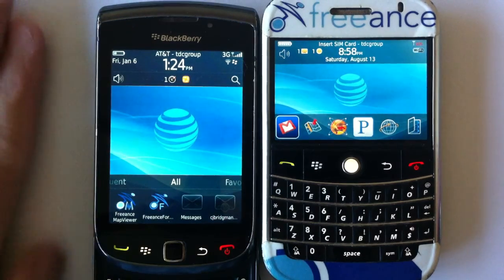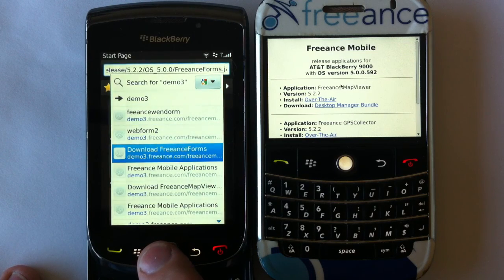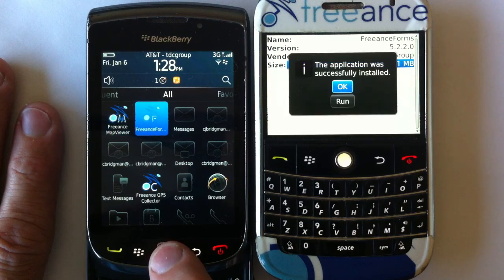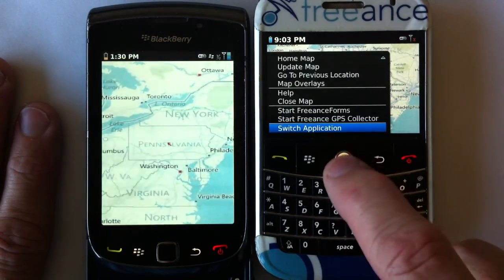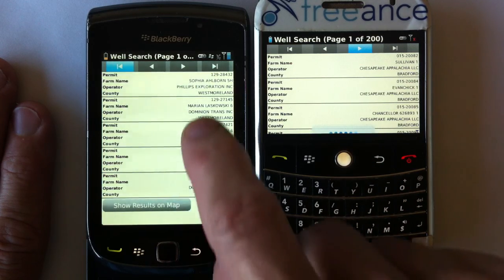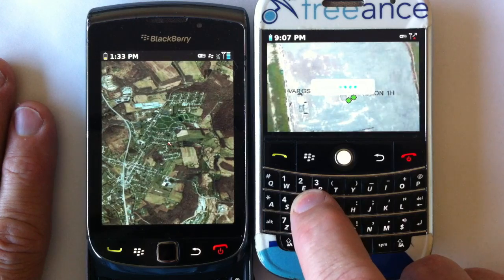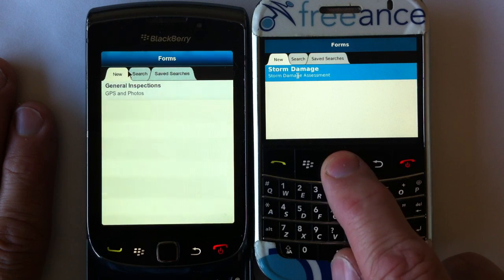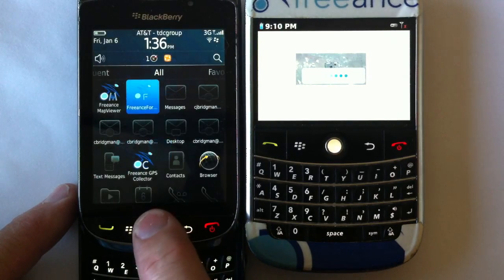Freeance Mobile BlackBerry Loading and Setup - Marcellus Gas App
How to load Freeance MapViewer and SmartForms on to BlackBerrys